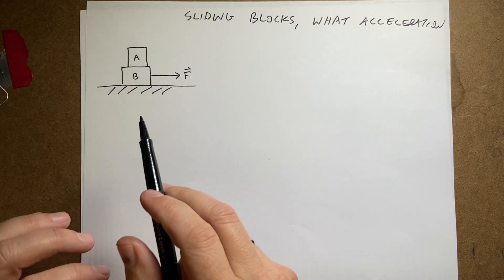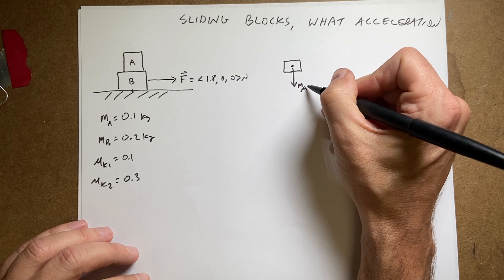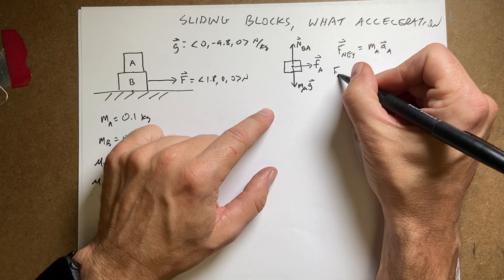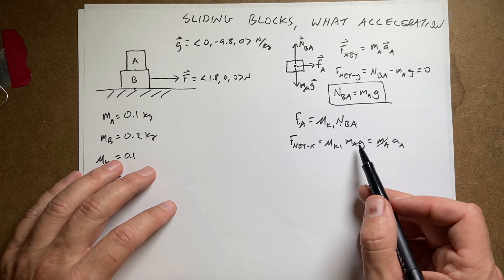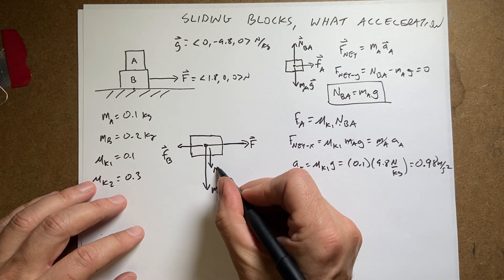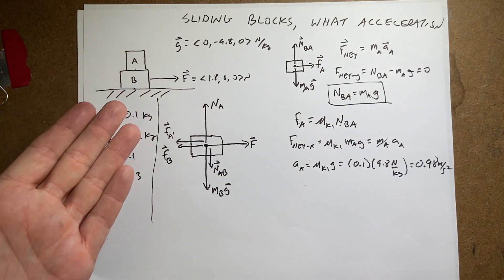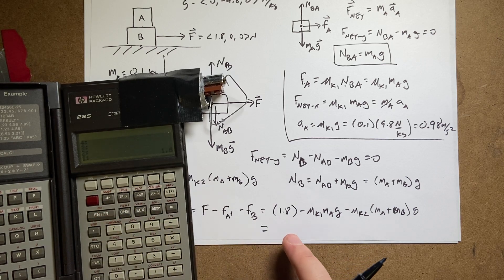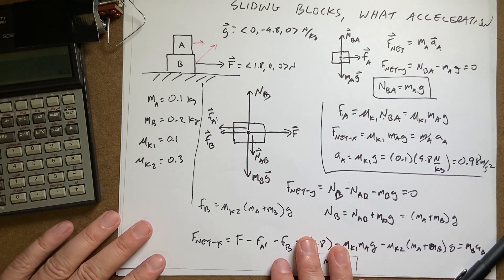What is the acceleration of a block sitting on a block with friction?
A block sits on top of another block.  There is a force pulling the bottom block.  If there is a friction force between the two blocks AND a frictional force between the bottom block and the ground, what is the acceleration of both blocks?